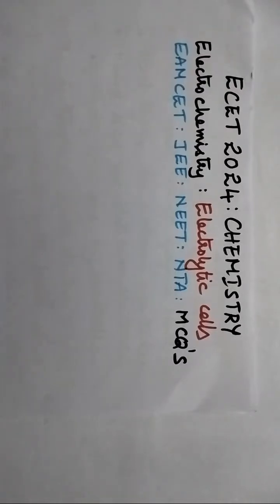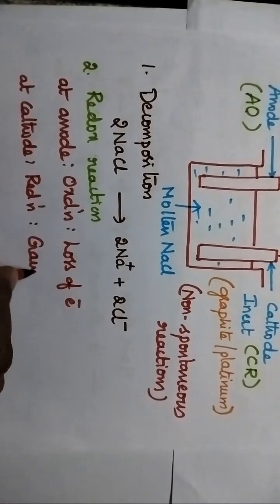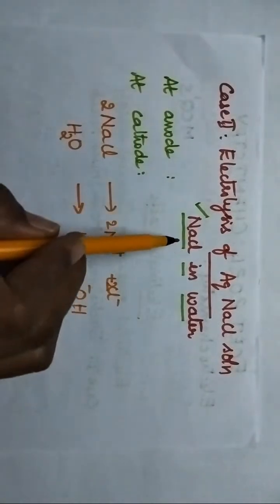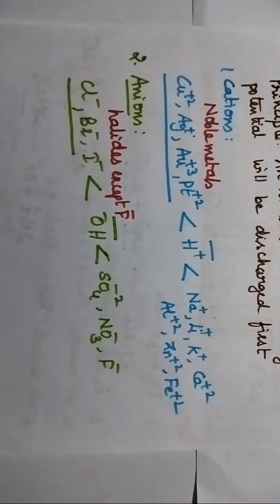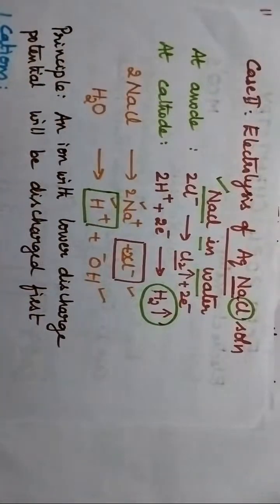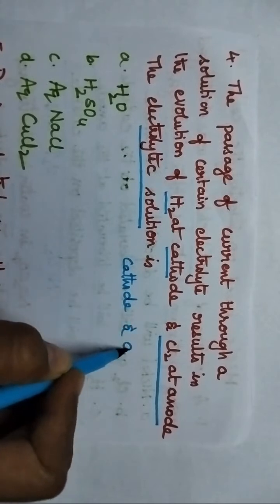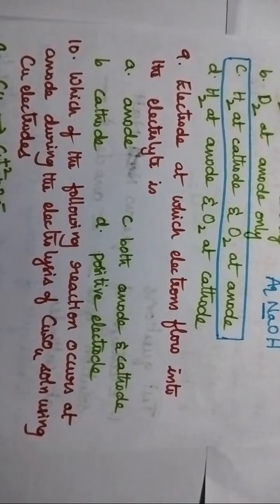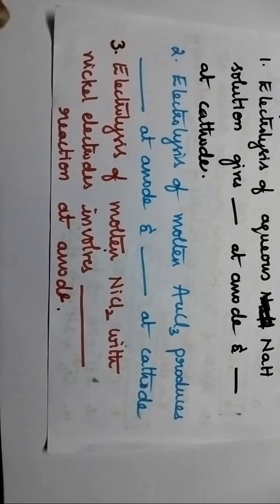cell#Inert electrode#Electrochemistry#Ecet#Eamcet#Neet#Jee#Nta series#Inter